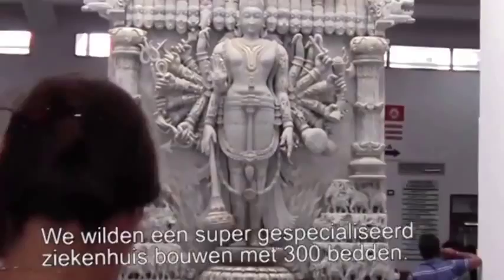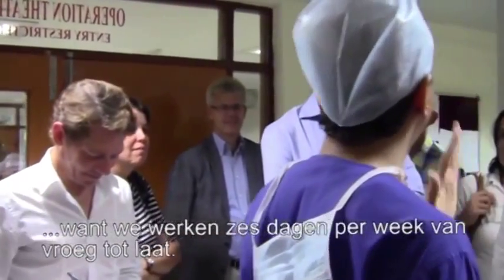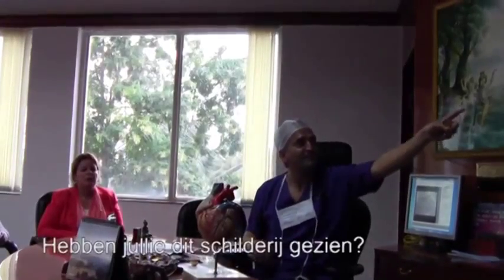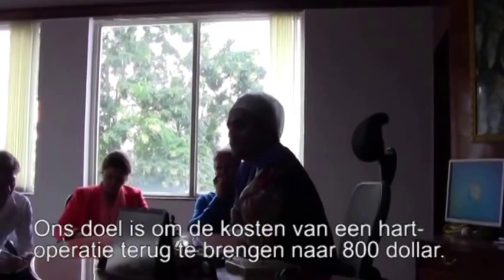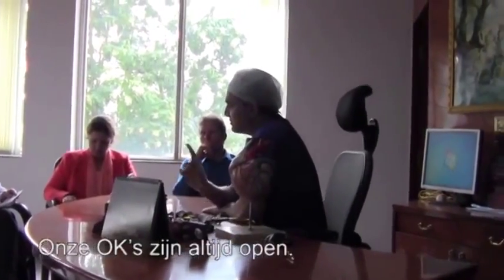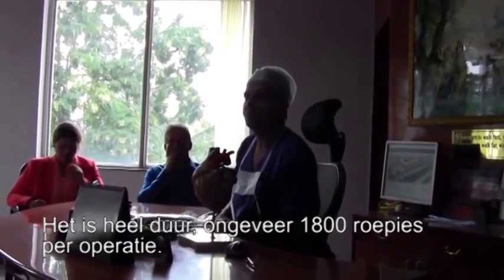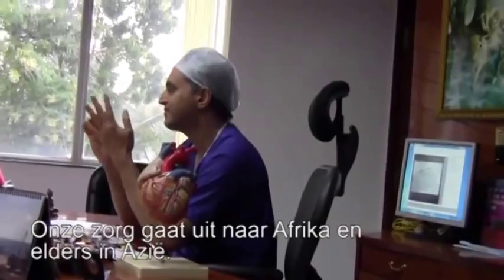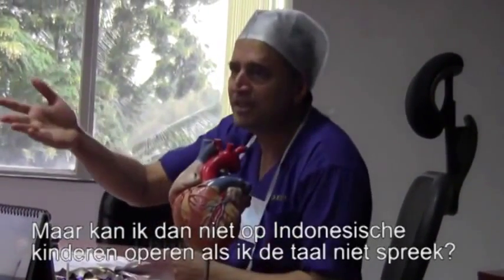The world of Narayana Health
Narayana Health is a multispeciality hospital chain in India, headquartered in Bengaluru. The organization bagged the "Good Company" award for its quality, affordability and scale of operations. The business model of Narayana Health was also accorded a place in the Global Healthcare and Harvard Business School Case Study among other achievements. The hospital chain is one of the largest telemedicine networks in the world.
In a close and personal chat, Dr. Devi Shetty talks about training medical professionals, doctors and nurses. He talks about how important it is to make healthcare affordable to the masses.

to know more about Narayana Health and its facilities.